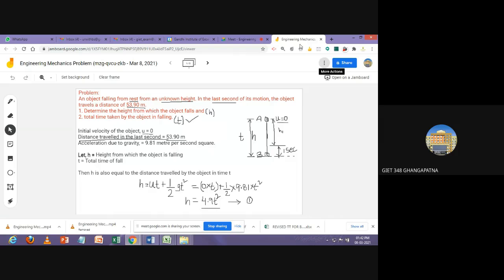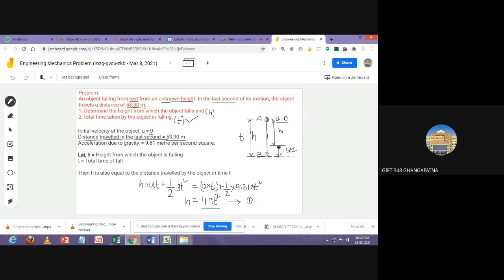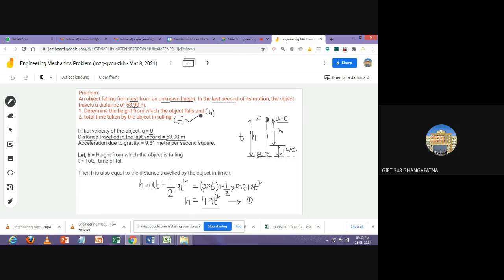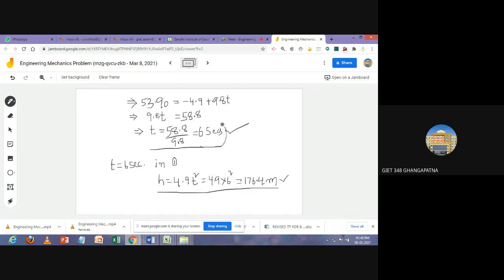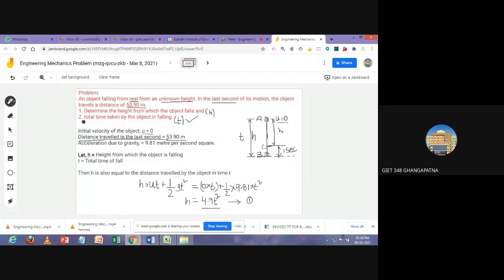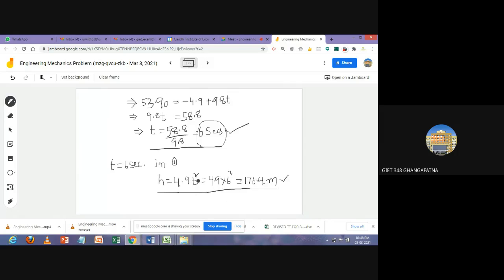Kinematics of Motion (Laws of Motion Solved Problem)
A problem with solution on Kinematics of Motion (Laws of Motion Solved Problem).